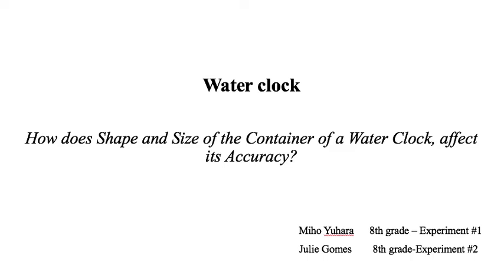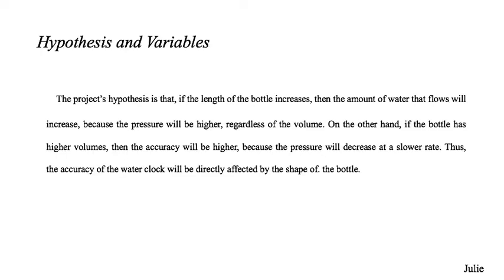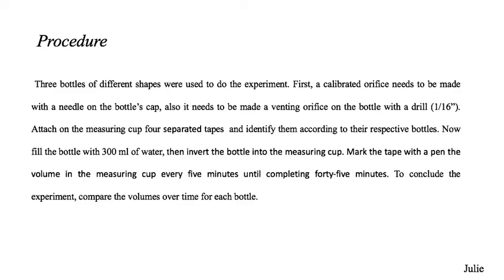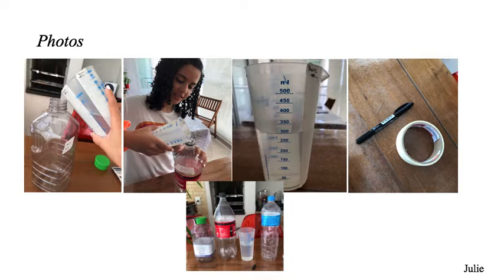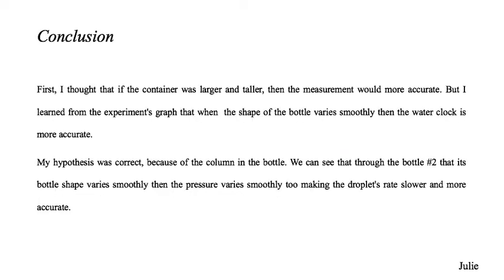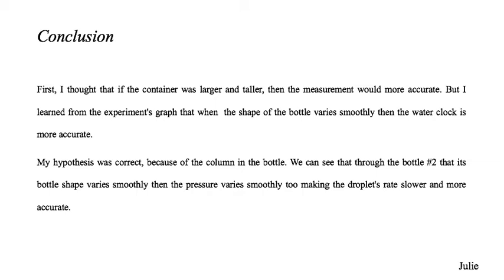Julie Gomes Sicence Fair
PACA's 8th Grade Science Projects for 2020